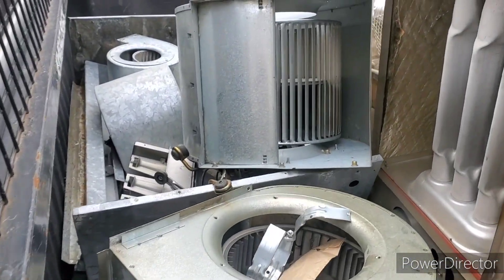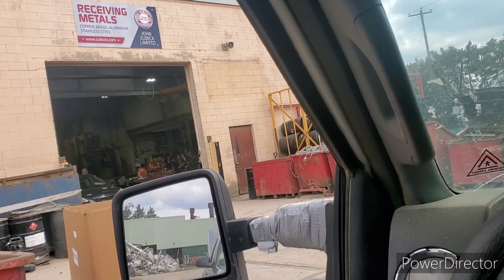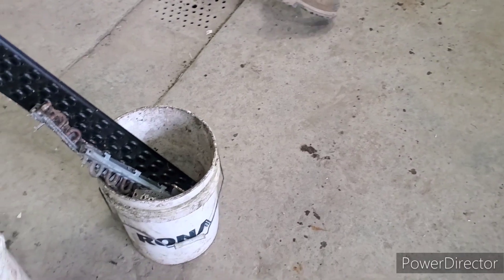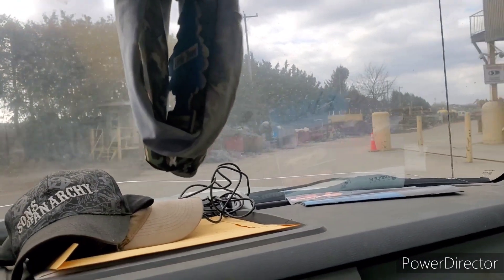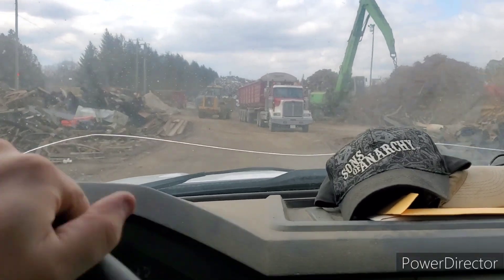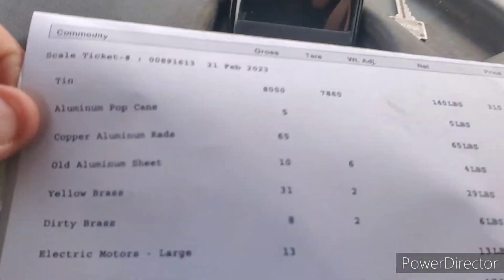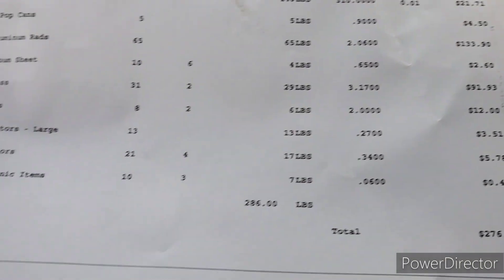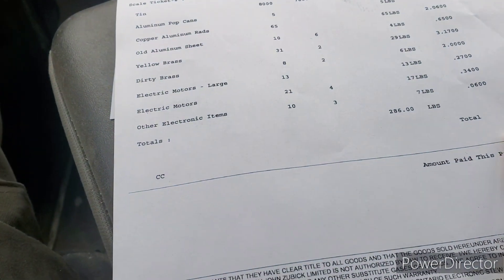Non Farous scrap run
Hello & Welcome to the channel where we scrap and recycle metals and learn new things along our adventures if you like what u see pls hit that thumbs up ..

James.b
RPO EDWARD
St.thomas,ontario, canada
N5P0B5

(That is a zero at the end)